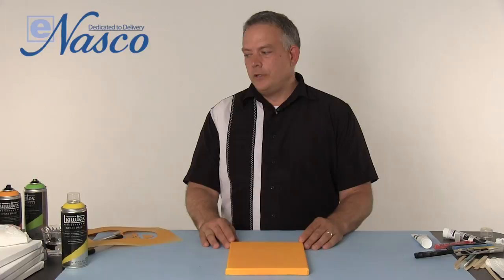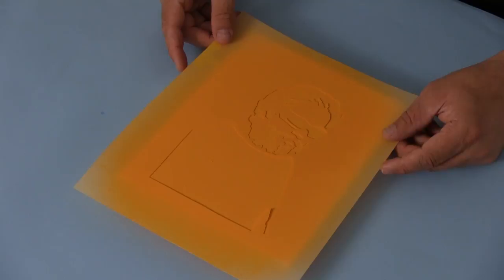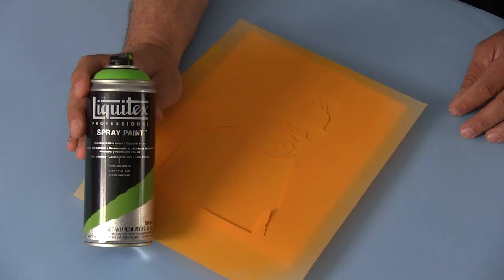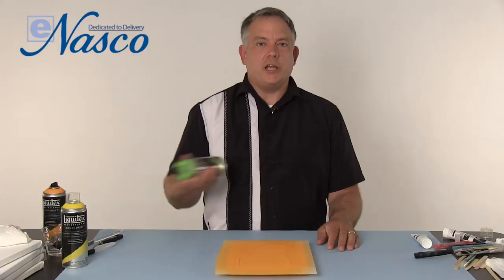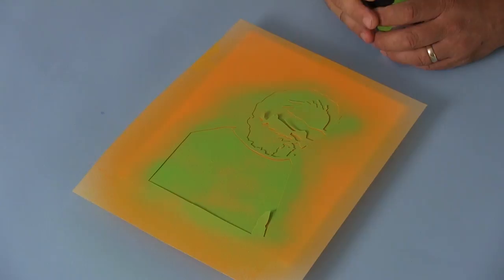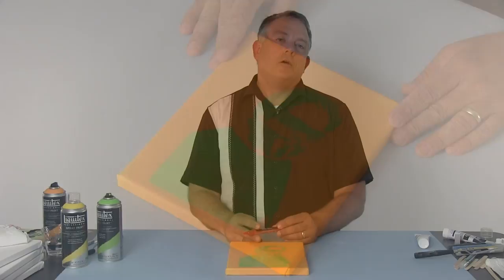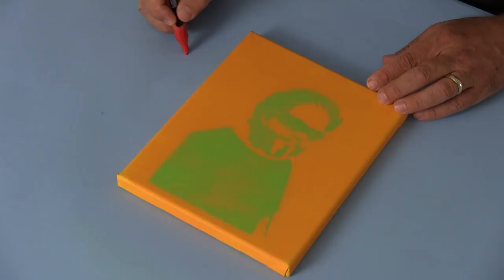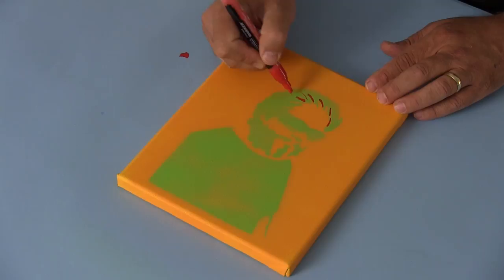Liquitex® Spray Paint and Paint Markers from Nasco, 9731347